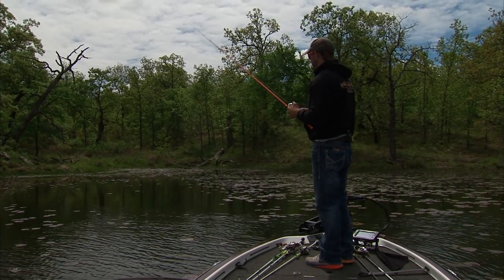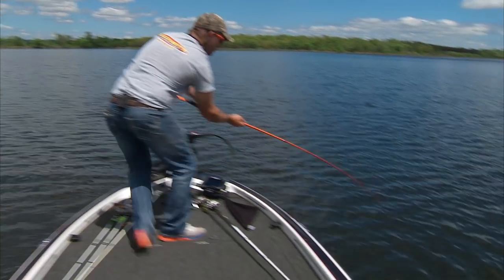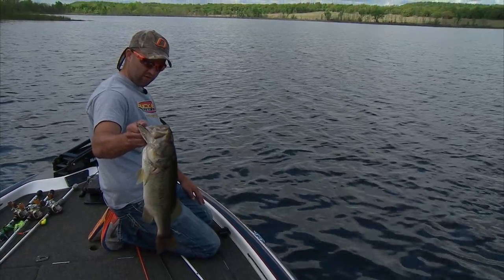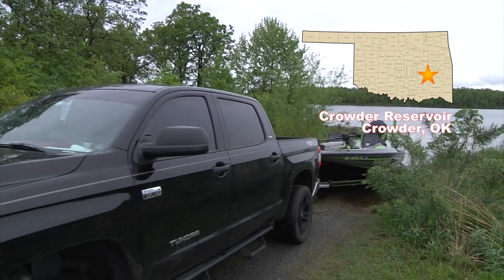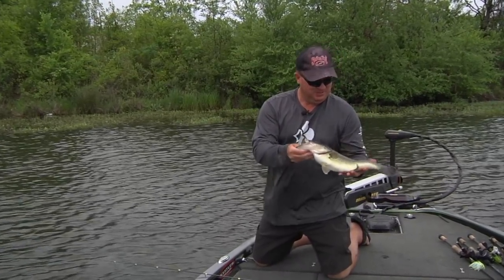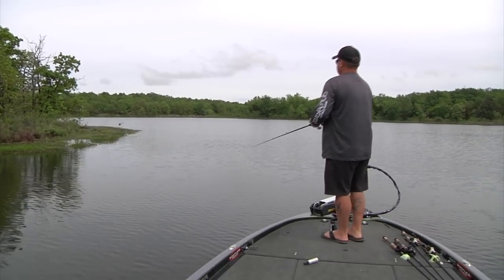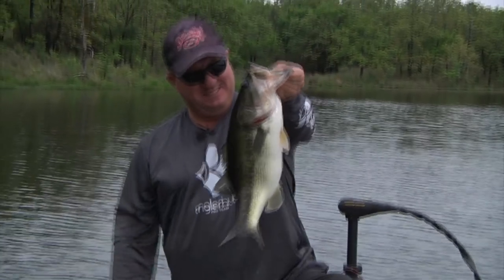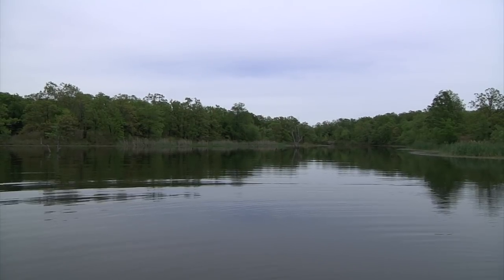Bass Fishing City Lakes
In this episode we take you to two city lakes in southeast Oklahoma for some springtime largemouth bass fishing. In the first segment we fish at Talawanda One north of McAlester. Talwanda One is Oklahoma's oldest lake, built in 1902. In our second segment, we travel a little bit north to Crowder to fish Crowder Reservoir.  Both lakes are stocked with Florida Largemouth Bass.